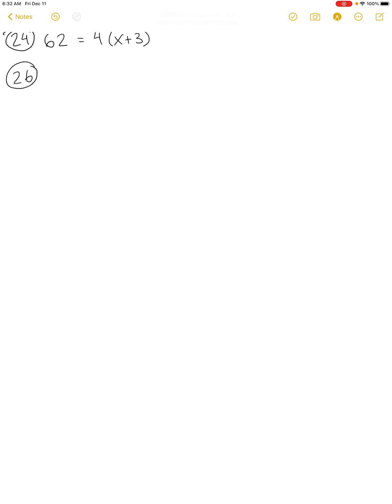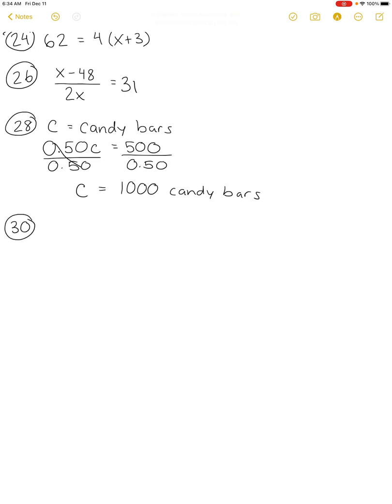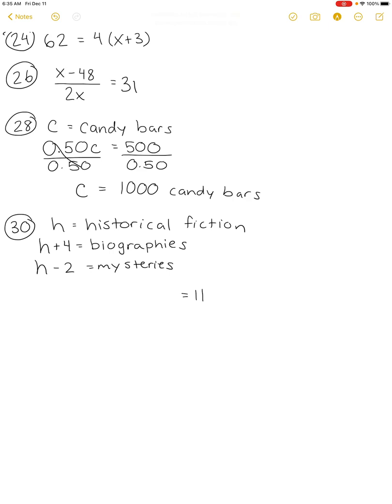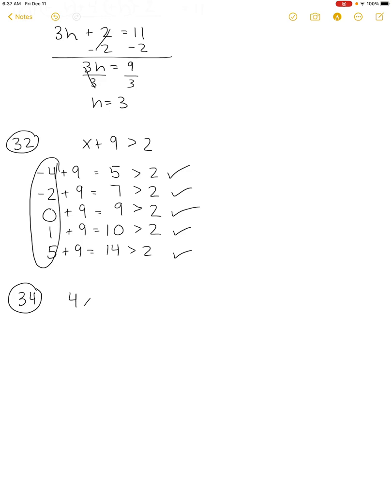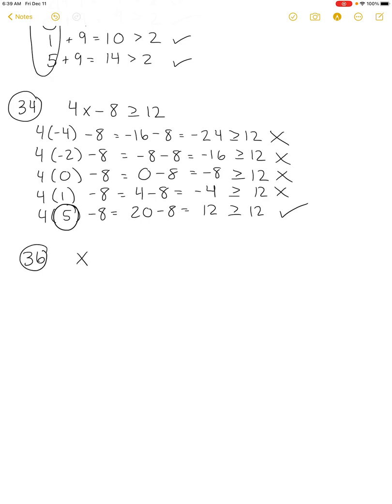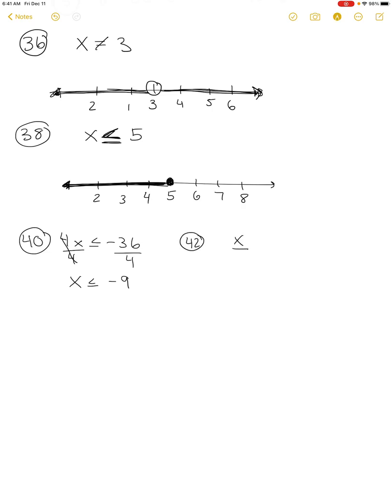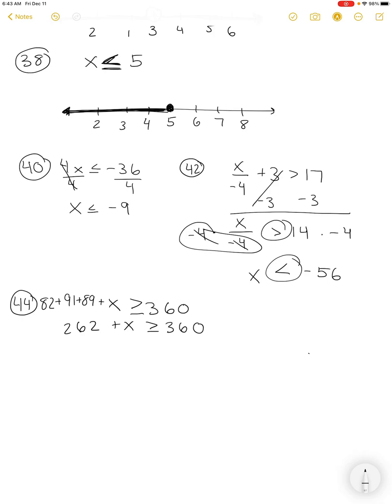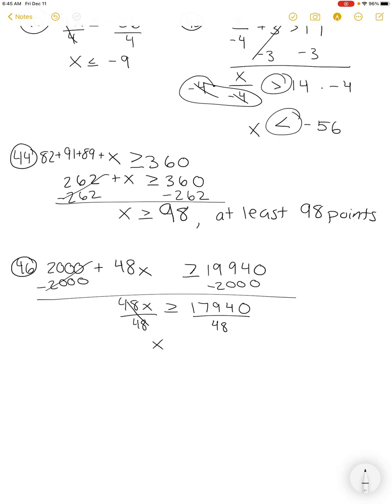Chapter 3 Review (Pre Algebra Evens)